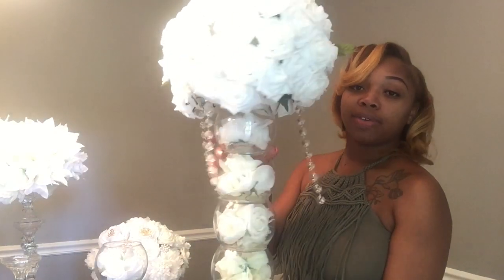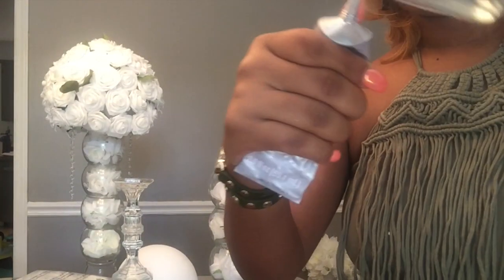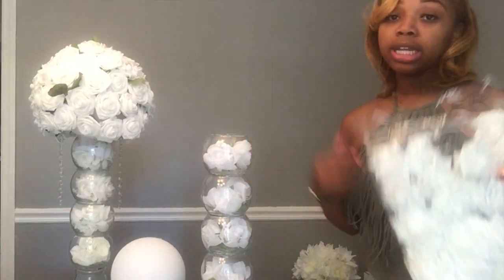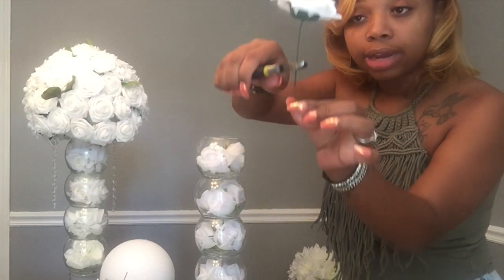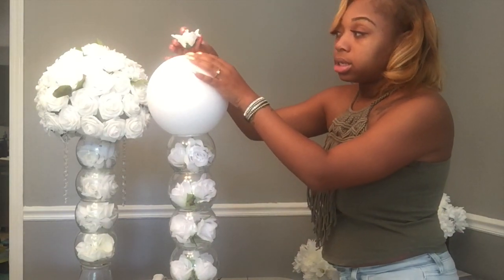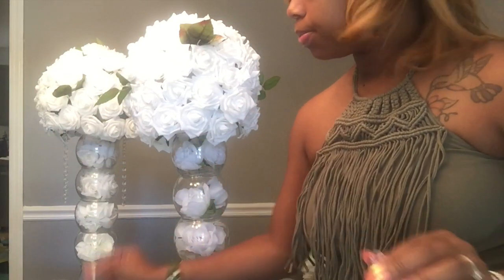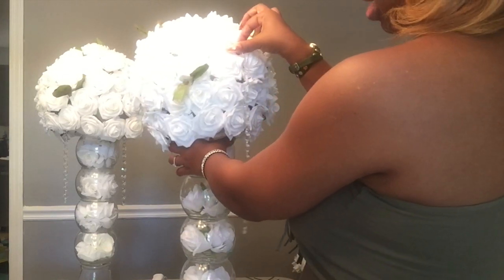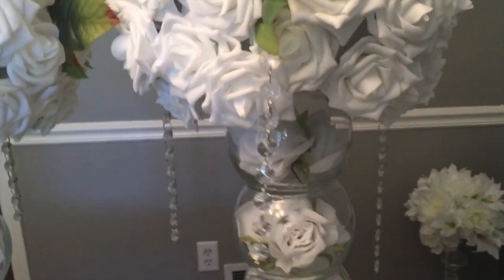DIY | WEDDING CENTERPIECE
Supply Links

Have any video suggestions???